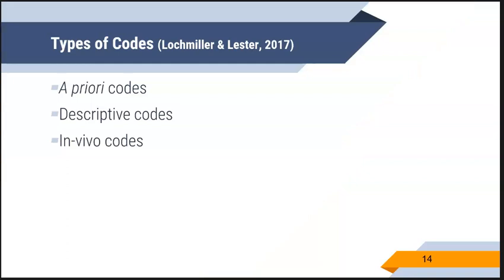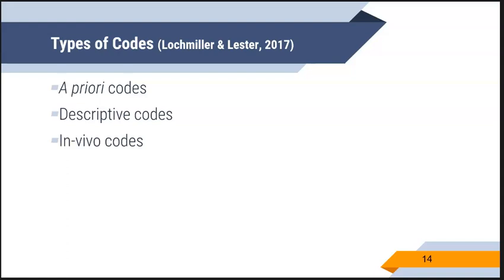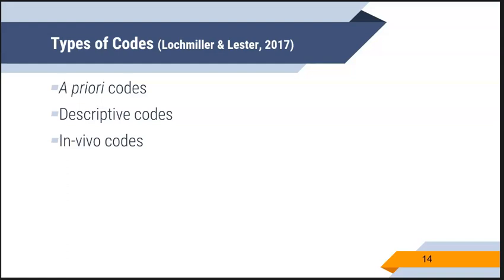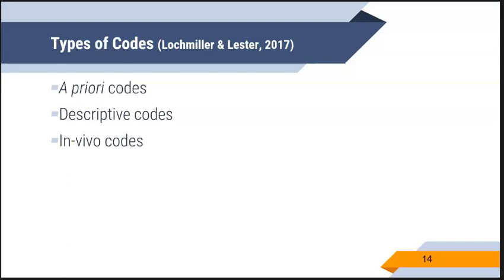Introduction to Coding Qualitative Data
In this video, I introduce you to coding qualitative data using three common coding strategies: a priori coding, descriptive coding, and in vivo coding.